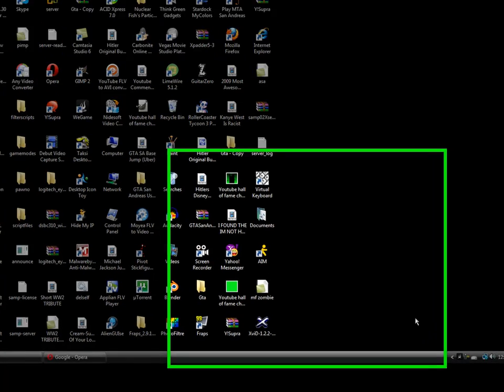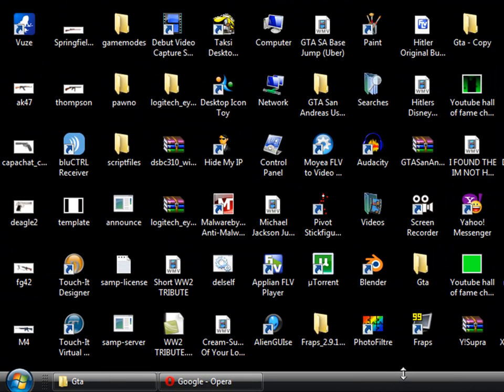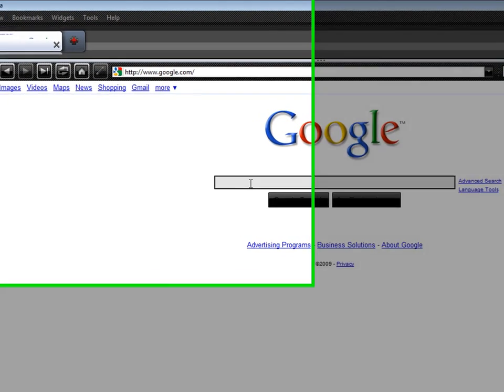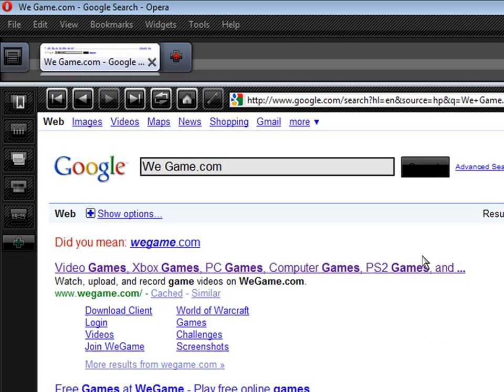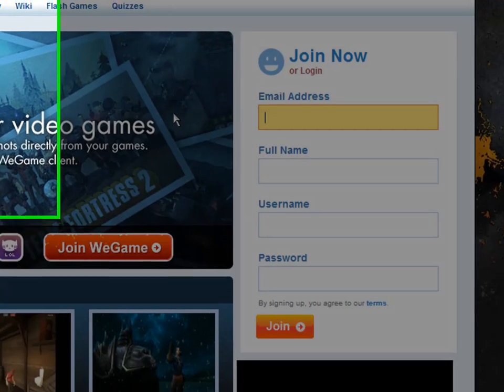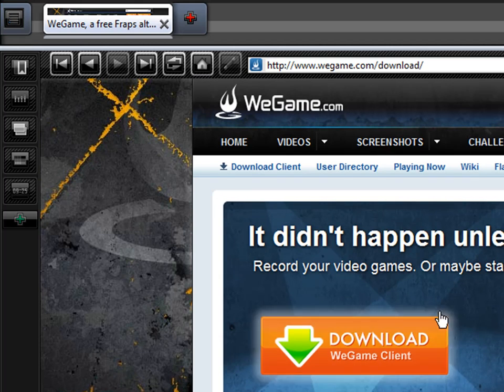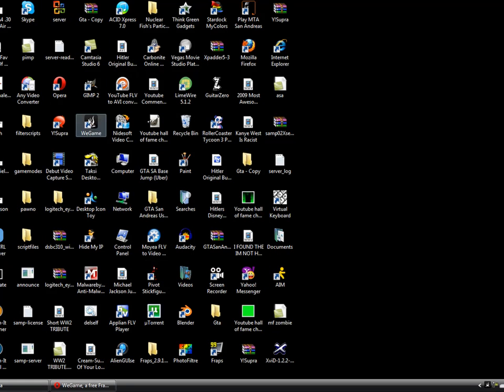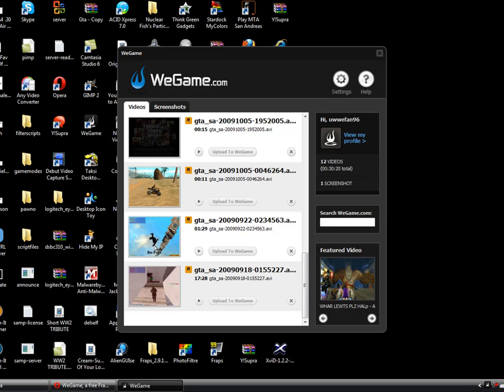Best Free Pc Game Recorder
Best Free Pc Gane Recorder
Does Not Lag!

*correction this recorder does not work for some games*